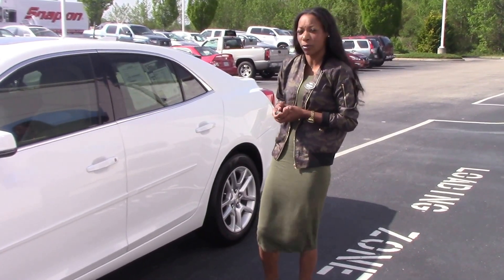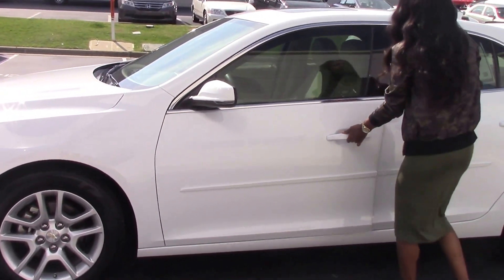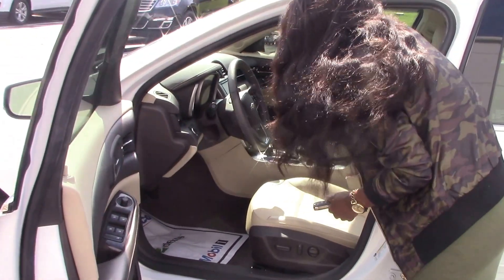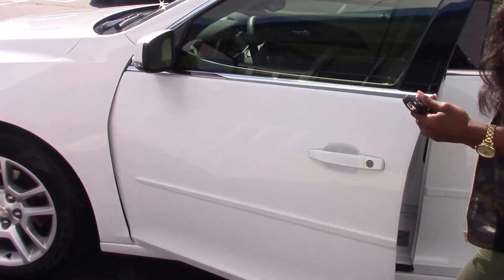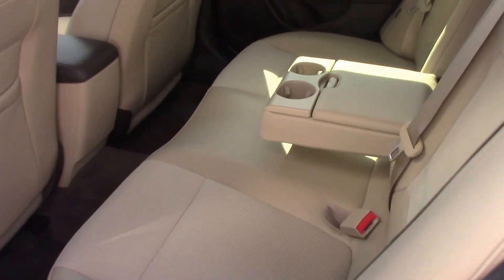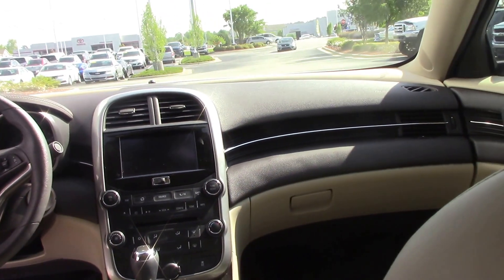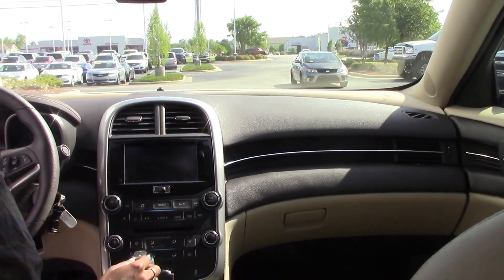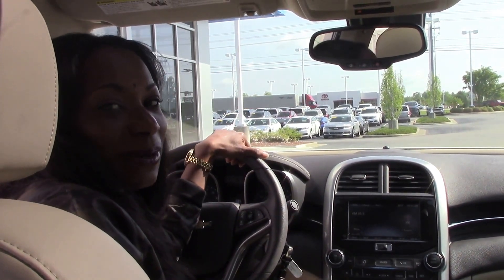2015 Chevrolet Malibu 1LT Wilson, NC WalkAround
Beautiful, gas friendly vehicle with all of the comfort and space for your family!

2015 Chevrolet Malibu LT in White and Sought After Options Include. Cloth. Composed ride delivers smooth control.

Be the talk of the town when you roll down the street in this gas-saving 2015 Chevrolet Malibu. It gives you terrific fuel economy and more bang for the buck than most other cars out there.